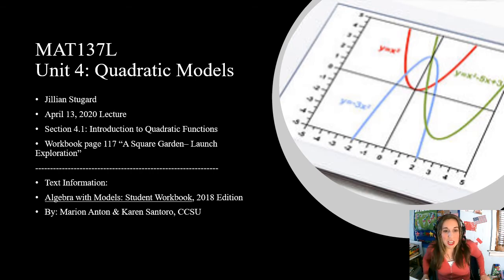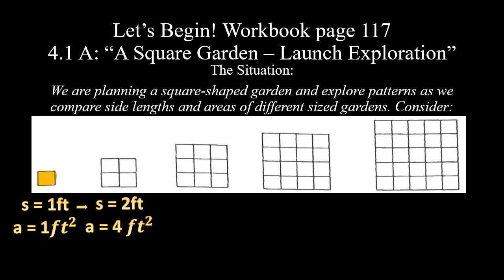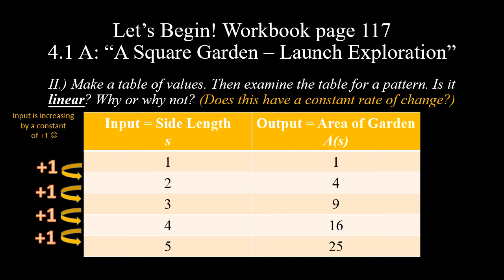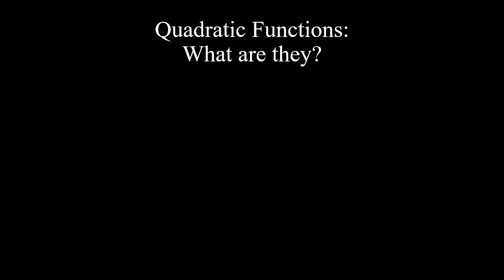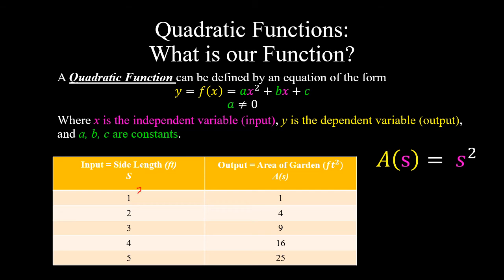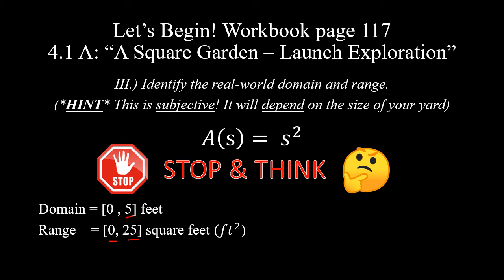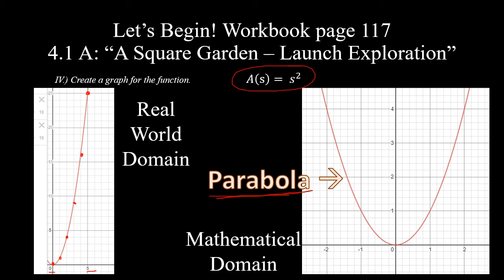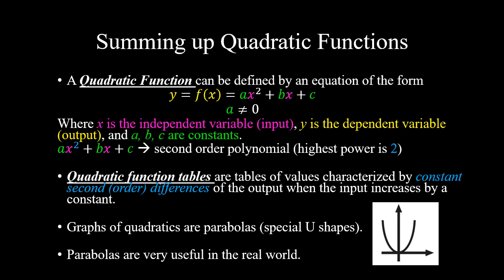MAT137L: Launch 4.1: Introduction to Quadratic Functions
In this lecture, I work through the workbook launch for unit 4.1: Introduction to Quadratic Models.
In this lecture we will learn:
- The ways in which linear, exponential, and quadratic functions differ

- How to use a table of values to determine if it represents a Quadratic Function

- How to write the general form of a Quadratic Function

- How to graph a Quadratic Function as a parabola
- The amazing and diverse real-word applications of Quadratic Functions

The Workbook referenced in this lecture is:
Algebra with Models: Student Workbook, 2018 Edition by Marion Anton & Karen Santoro, CCSU

page 117
Definitions Taken From: Algebra with Models: A Guided Inquiry Approach, by Marion Anton & Karen Santoro